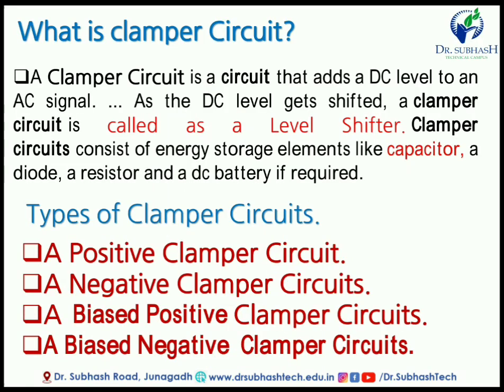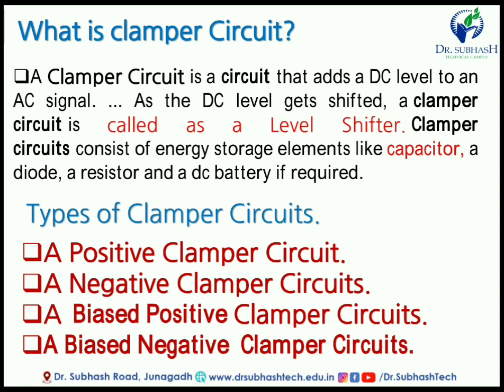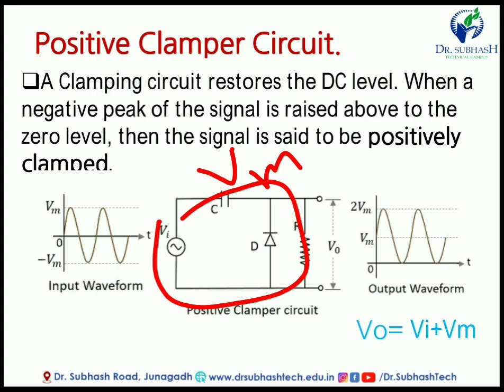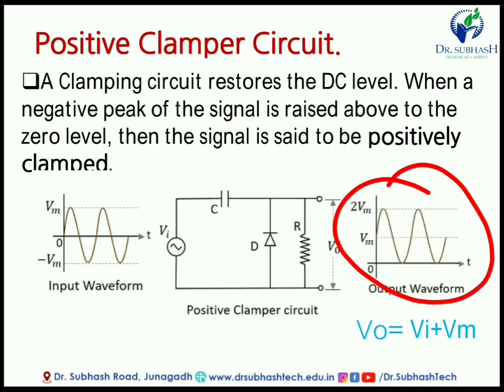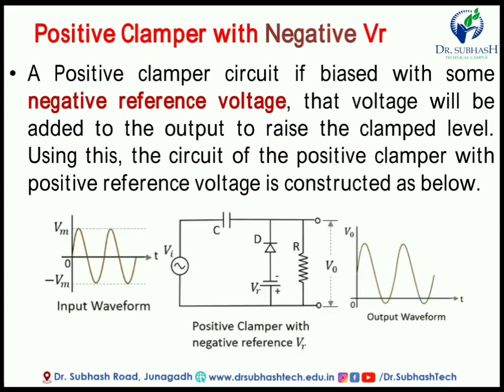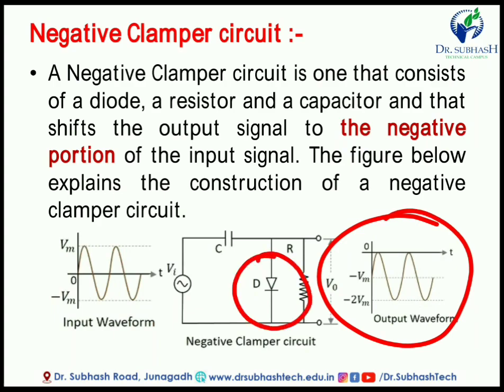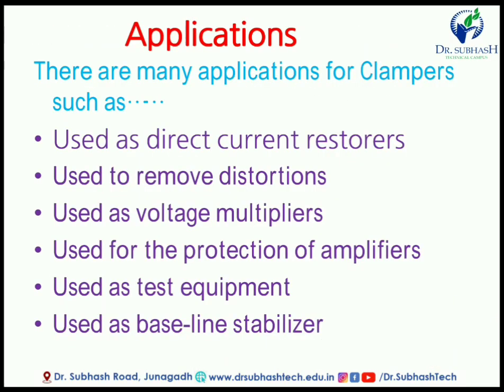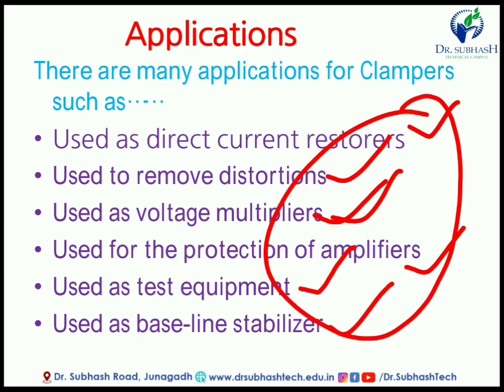Diode Clamper Circuit